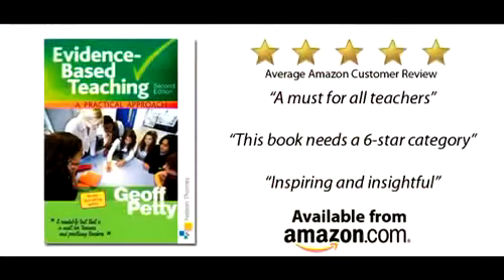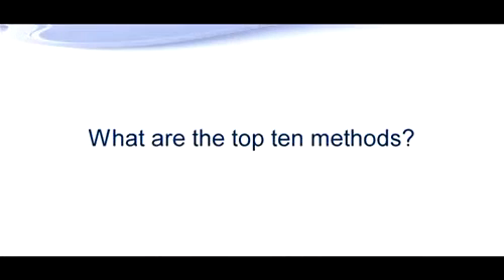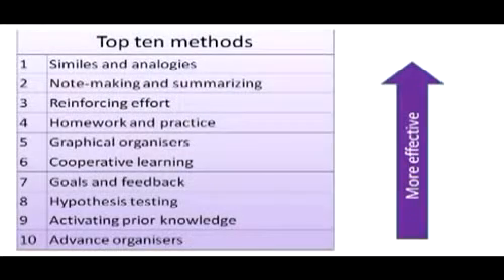Evidence-Based Teaching DVD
What is it all about?
Agriculture, medicine and industry all use evidence-based methods that are decided by what works best in experiments rather than custom and practice, or merely tradition. Teaching is becoming this way too, and we now know what teaching methods are consistently reliable and effective in the classroom.

These methods have been tested through rigorous control group studies with real teachers in real schools and colleges. Supported by over half a million experiments conducted worldwide, the evidence shows that these teaching methods if used correctly and consistently, WILL improve the grades of the learners. In fact, each method has been shown to raise pass rates by 20% to 30%!

The Evidence-Based Teaching web site looks at some of the leading texts, videos and training sessions available on this exciting and progressive subject.

Evidence-Based Teaching - The Top Ten Methods
Mediamerge have worked with Mike Bell, an experienced teacher who uses evidence-based teaching methods in his own classroom as well as leading training days on the subject, and Geoff Petty, author of Evidence-Based Teaching - A practical approach to create a DVD about the top ten most effective teaching methods.

Mike Bell and Geoff Petty explain the methods, and there are over 20 clips showing the methods being used by ordinary teachers in real classrooms filmed by Mediamerge's "Classroom Observation" division.